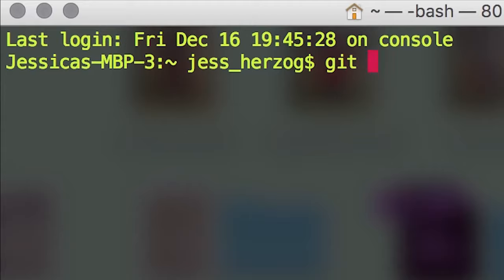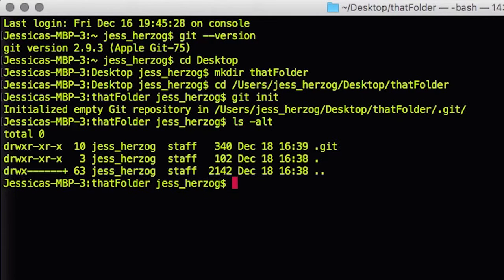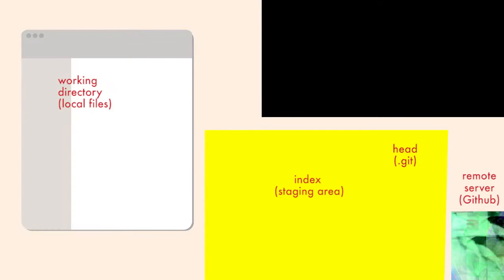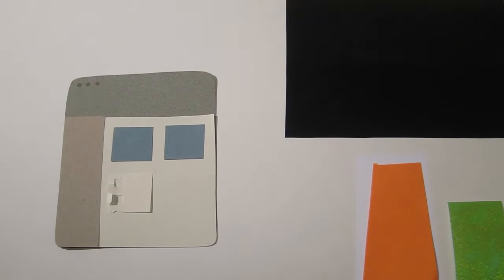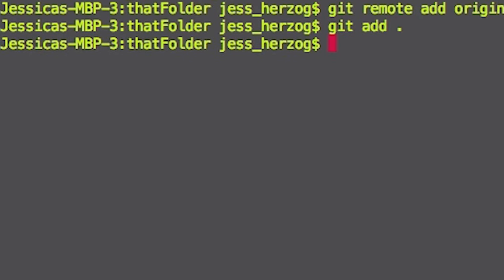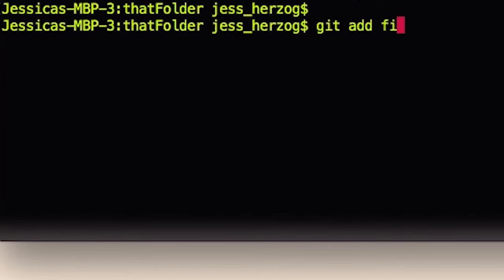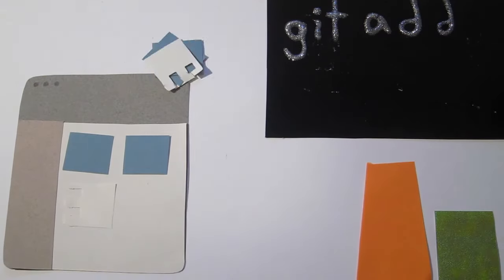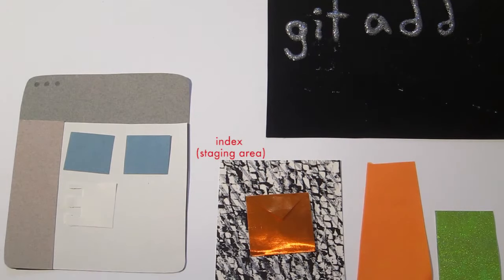Reversing Changes with Git: sample footage